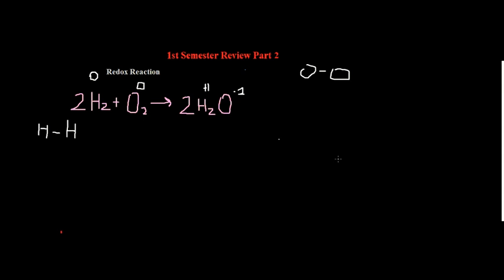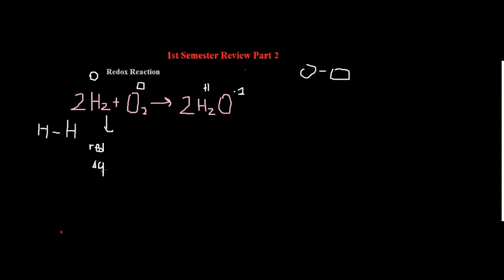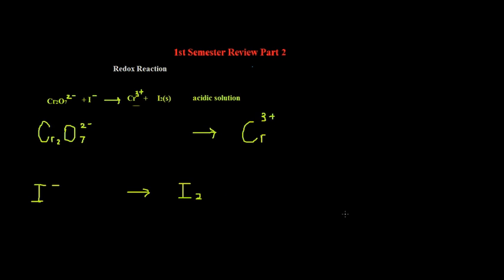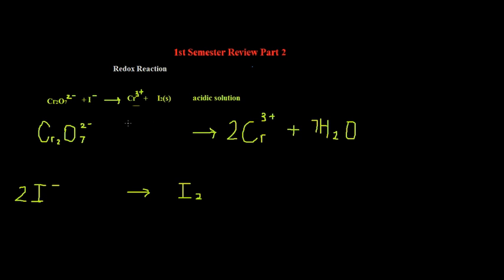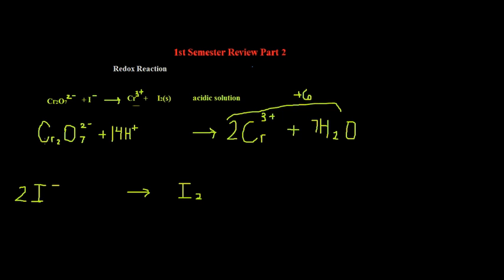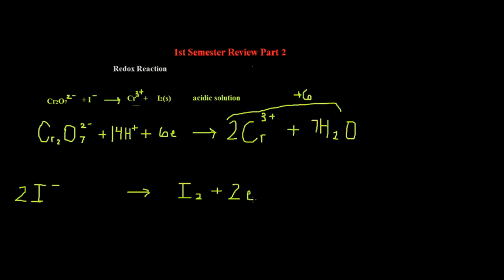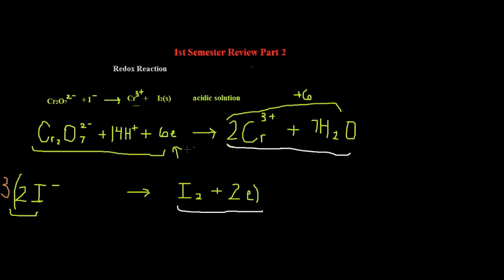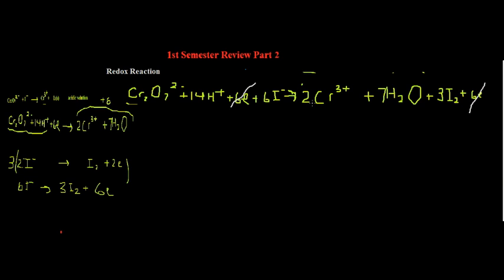Aqueous Reactions Part 2